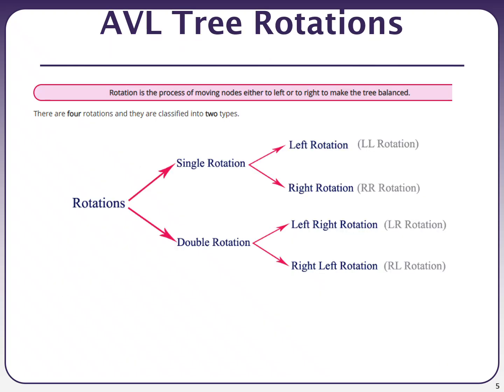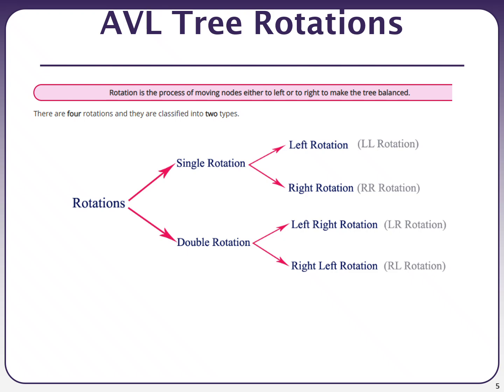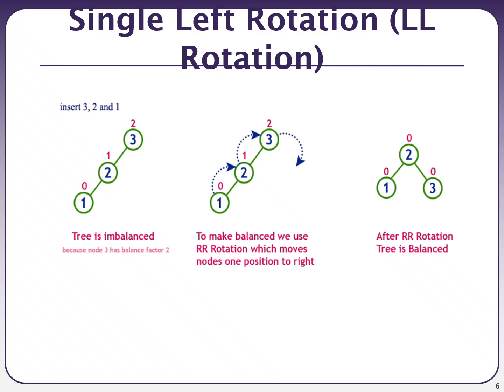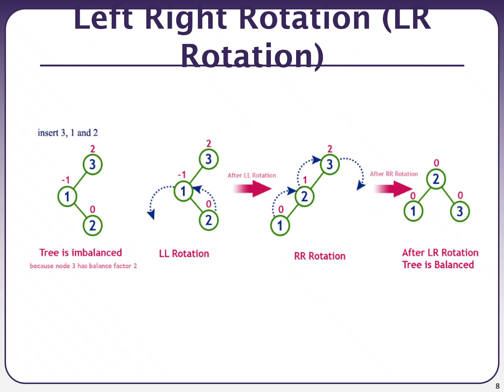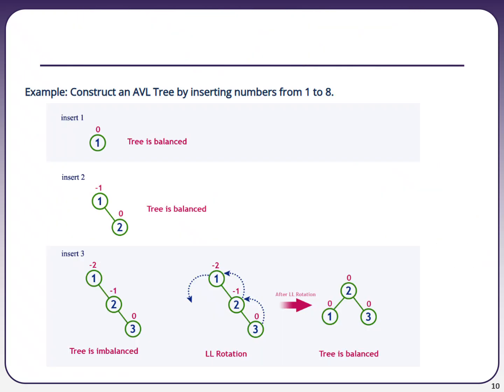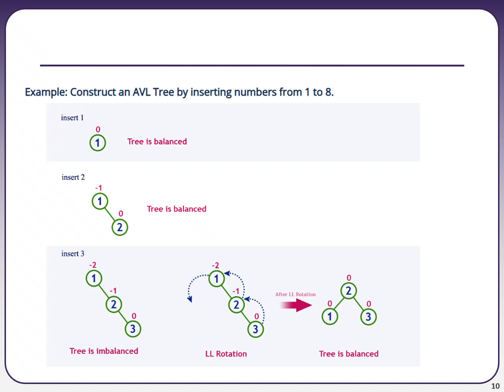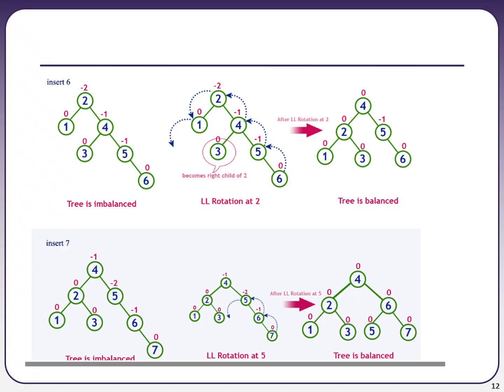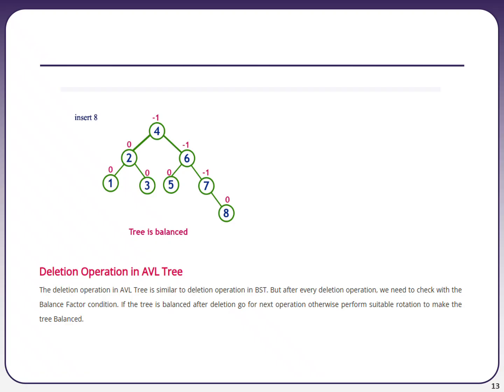AVL TREE PART 2